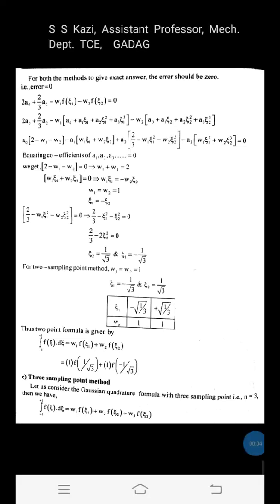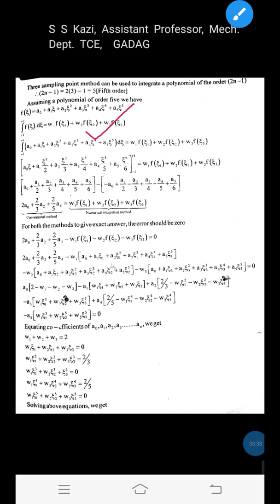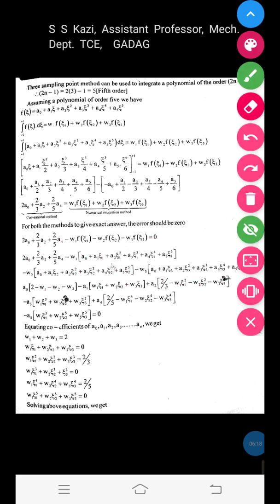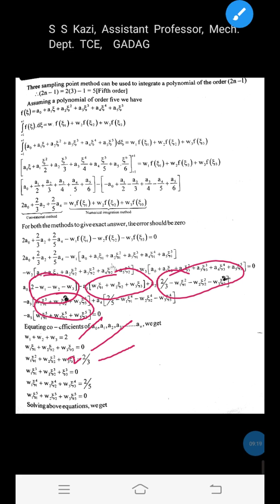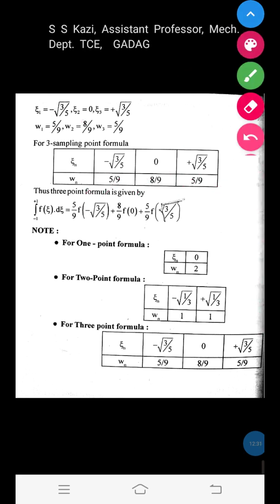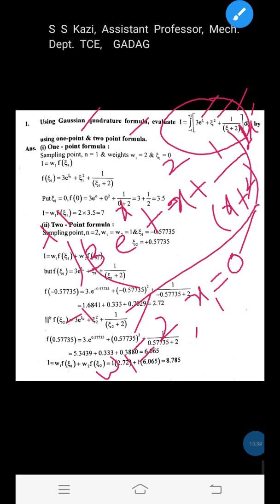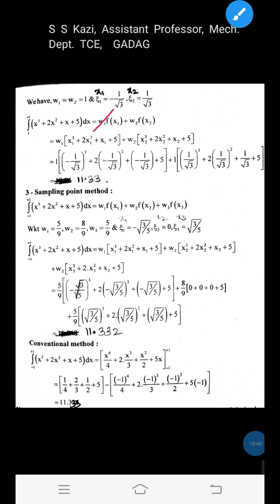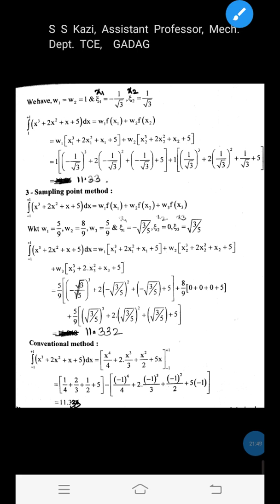17ME61_FEM_Gauss Numerical Integration_3 Point method_Evaluation of Integrals_Session23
From this video session, students are able to understand how to derive the Sampling weights and points for 3 point Gauss integration & also evaluation of given integral using 1 point,  2 point & 3 point Gauss integration